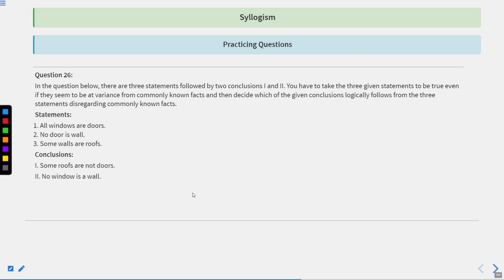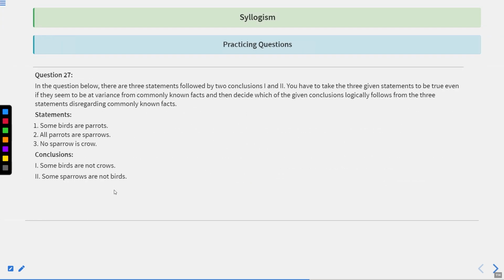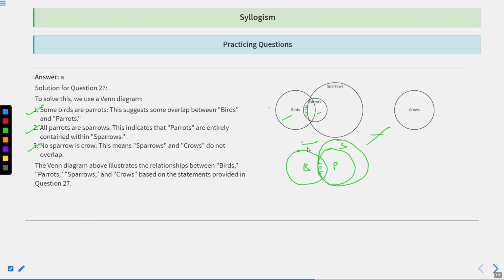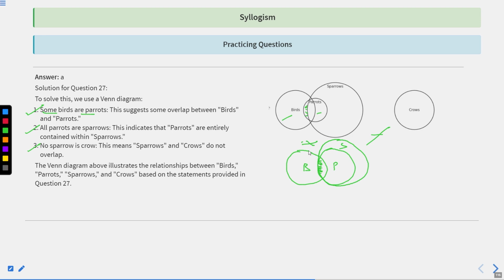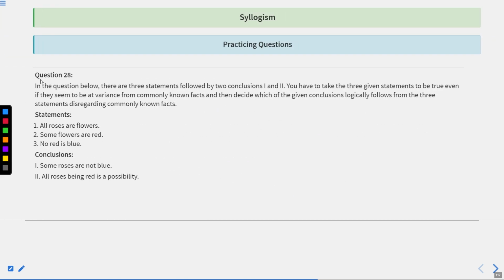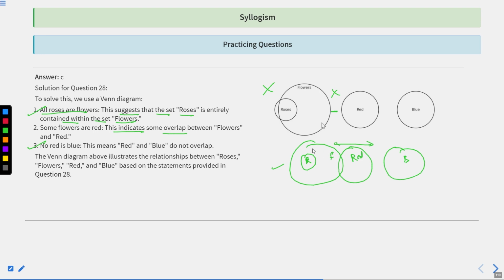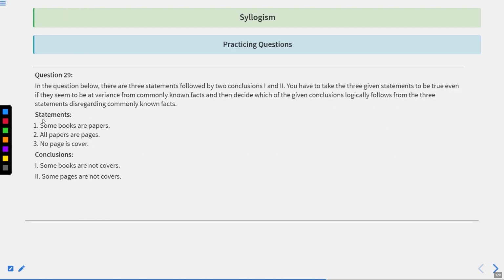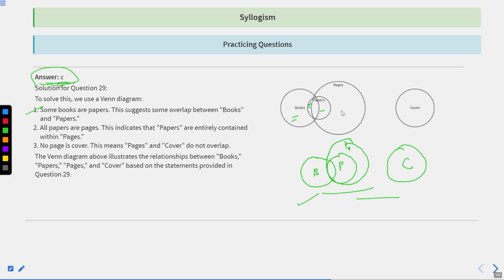Syllogism Question 26 to 29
Subject: Logical Reasoning
Programme Name: Syllogism
Course Name: CLAT

This video provides valuable practice and insights."

📡 Key Features:
Syllabus-focused Content